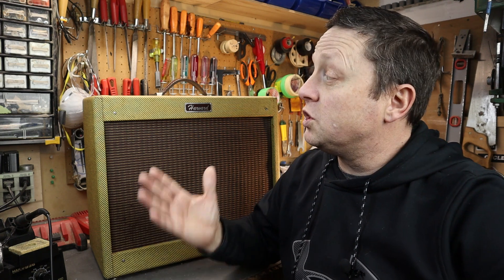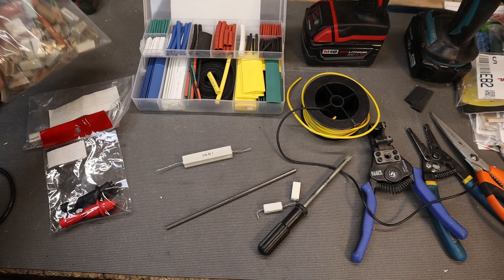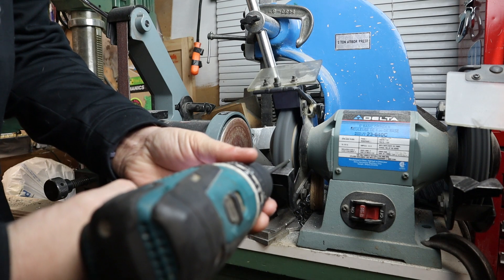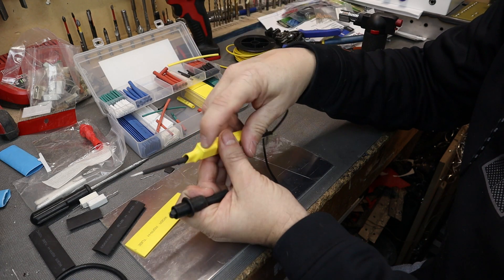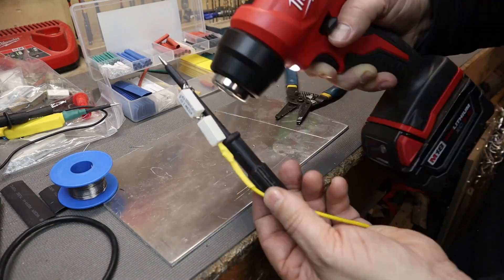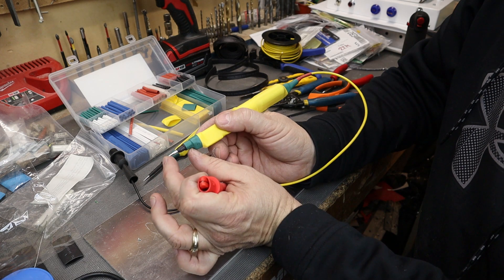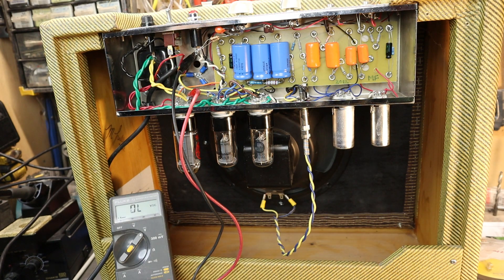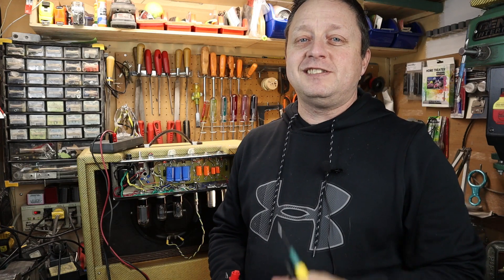Making a Capacitor Discharge Tool // Discharge Capacitors in a Tube Amplifier // Tube Amp Safety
In this video I show you how I make two different Capacitor Discharge Tools.
I also show you how I use this tool on a guitar tube amp. (A Fender Harvard Clone)

The capacitors in a tube amplifier can hold a charge for an extended period of time. Just because the amp is unplugged doesn't mean it is safe to work on! Before you work on it, discharge the capacitors.

WARNING: Tube amplifiers contain very high and potentially lethal voltages!
Drain all filter caps and check voltages before commencing work.

Work should ultimately be done by a qualified Technician
familiar with tube amplifier testing, trouble shooting and repairs!

Camera:
Canon M50
iPhone 11
Rode Video Micro
Boya By-M1 Lavaliere Mic

About This Channel:

This channel has a wide variety of content. I’m interested in many things and topics. I create videos on things I like and what I feel my subscribers would like as well.
This channel is basically about two things:
1.) Show you how to MAKE things, FIX things, TIPS on how to do things and to give you IDEAS on how to make your life a bit easier! I encourage you to use your hands the to learn something new!
2.) People say I do fun and interesting things and have interesting hobbies. I like to share that with you and I hope this inspires you to do things and to get out there as well!